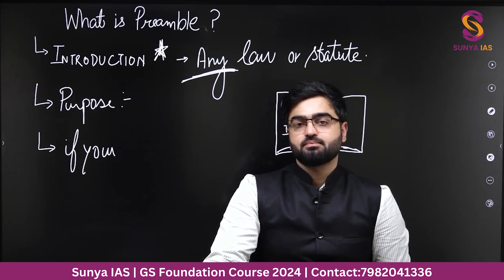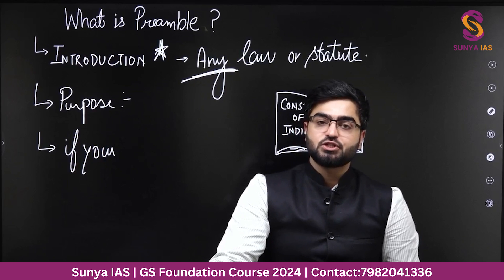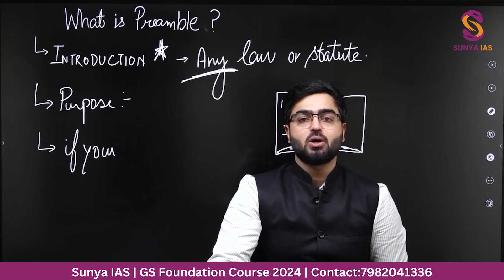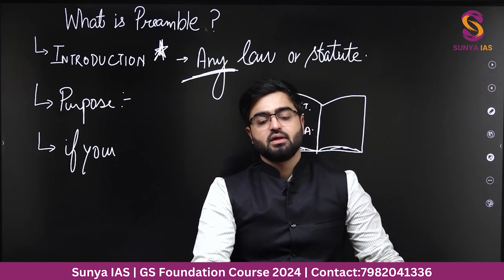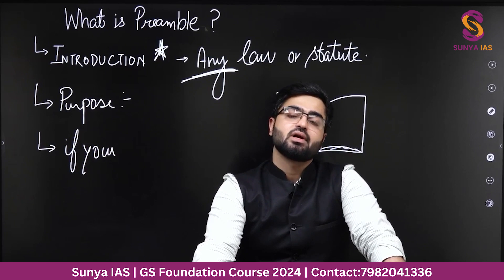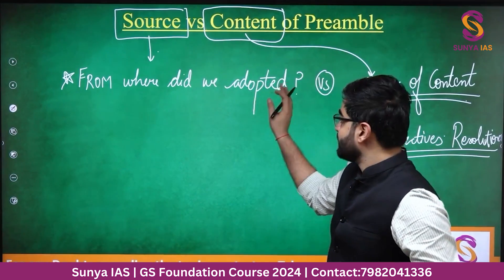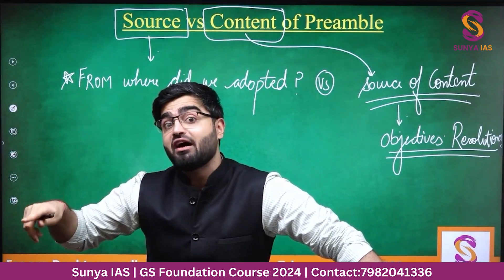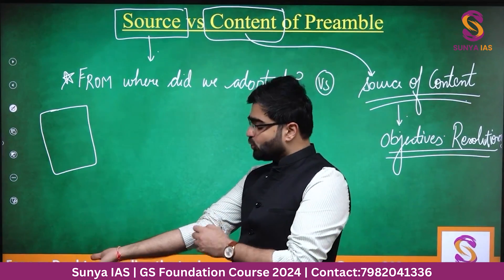GS Foundation Course Polity Lecture-3 | Basics of Constitution | Crack UPSC CSE 2024 with Sunya IAS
Optional Papers are an important component of the Mains examination. Increase your chances of scoring 300+ marks with the Best Team and ACE your OPTIONAL Subject.